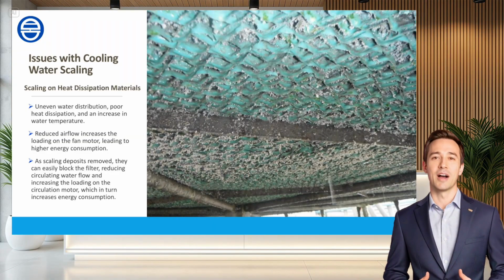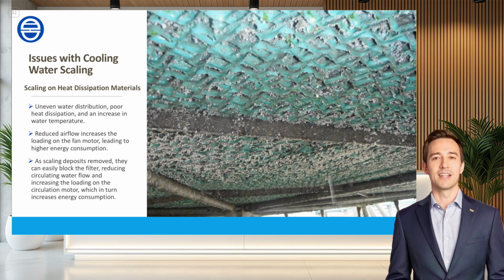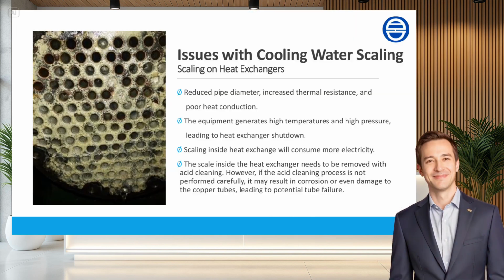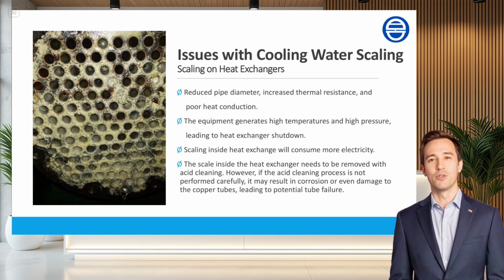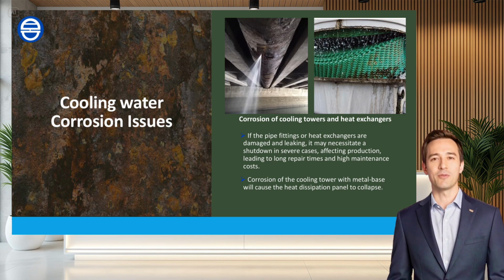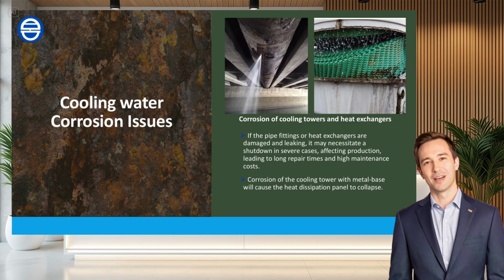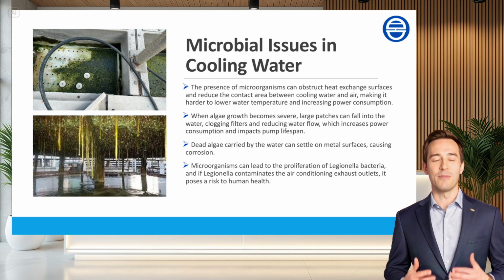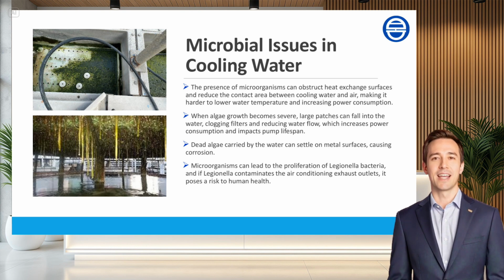3 Issues in Cooling Water System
Cooling water systems often face three major issues:

1. Scaling – Mineral deposits form on heat exchange surfaces, reducing efficiency and increasing energy consumption.

2. Corrosion – Dissolved oxygen and chemicals in the water react, damaging metal components and causing leaks.

3. Microbial growth – Algae, bacteria, and bio-slime accumulate, clogging water flow and accelerating corrosion.

Hệ thống nước giải nhiệt thường gặp 3 vấn đề lớn:

1. Cáu cặn – Khoáng chất lắng đọng trên bề mặt trao đổi nhiệt, làm giảm hiệu suất và tăng tiêu thụ điện.

2. Ăn mòn – Oxy hòa tan và hóa chất trong nước phản ứng gây hư hỏng kim loại và rò rỉ.

3. Vi sinh vật phát triển – Tảo, vi khuẩn và bùn nhớt tích tụ, gây tắc nghẽn dòng chảy và đẩy nhanh quá trình ăn mòn.

冷卻水系統在運行中常面臨三大問題：

1. 結垢 – 礦物質沉積在換熱表面，降低熱交換效率並增加能耗。

2. 腐蝕 – 水中溶解氧與化學物質反應，造成金屬部件損壞與漏水風險。

3. 微生物滋生 – 藻類、細菌與黏泥累積，堵塞水路並加速腐蝕。